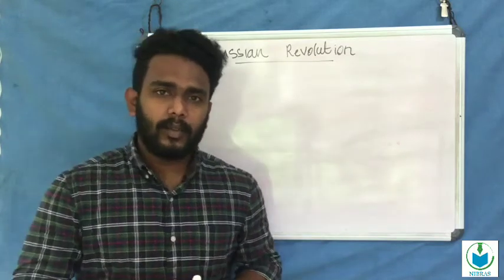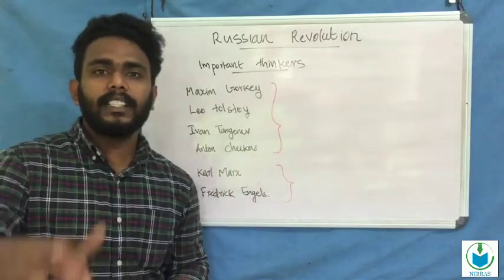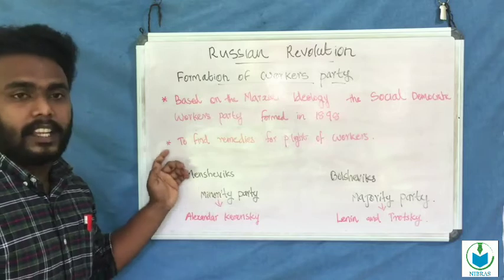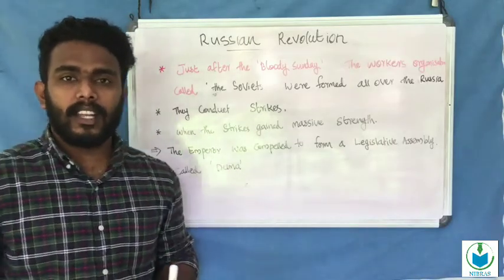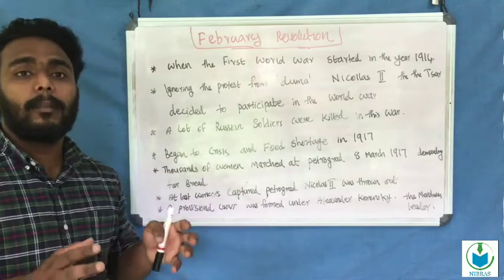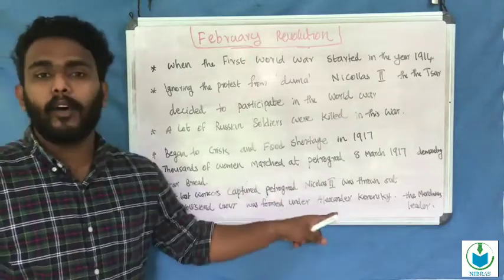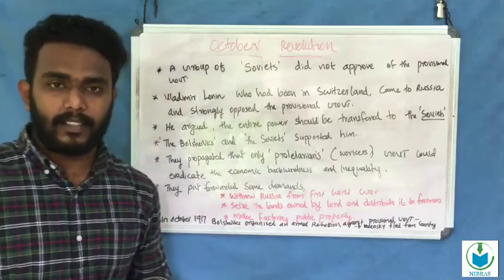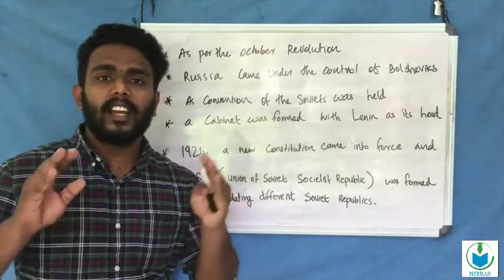SSLC History Chapter 1 Revolution that influenced the world ; Russian Revolution